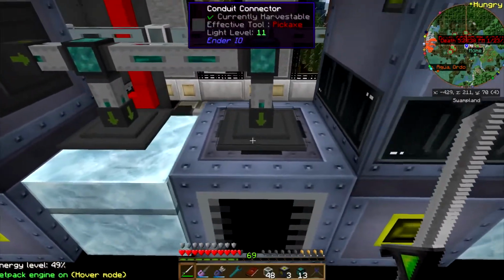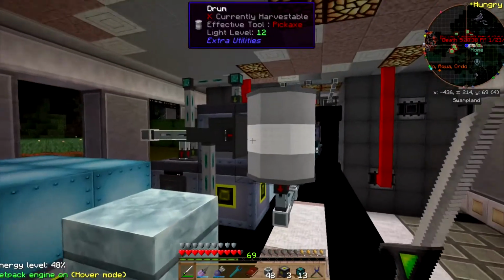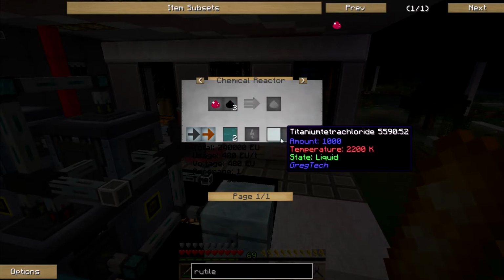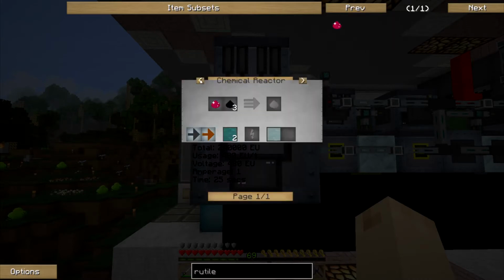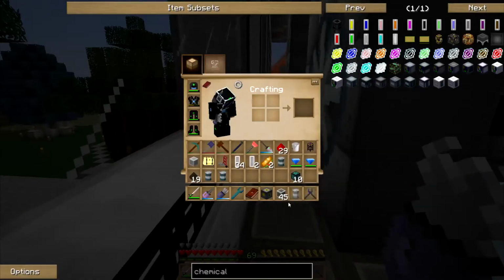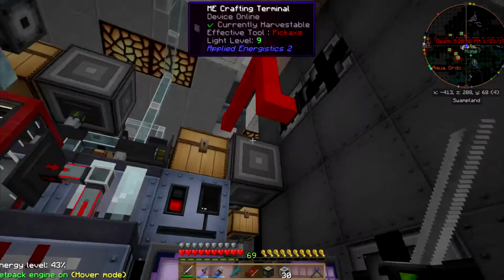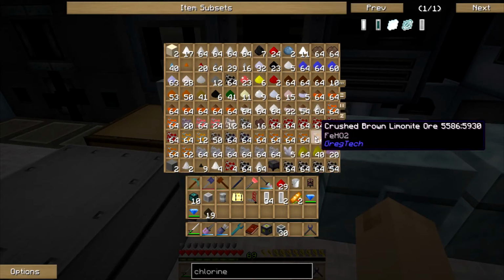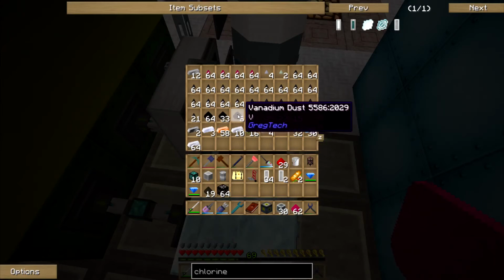Lac Plays FTB Infi-Tech 2 S2 Ep 473 Just a Couple of Machines To Make Titanium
In this episode of LPFTBIT2: So first I'm thinking I just need a couple of machines to make titanium. But the reality is much larger than that. But hey, I think I can get both titanium and tungsten processed in the same system.

InfiTech2

Soartex Fanver